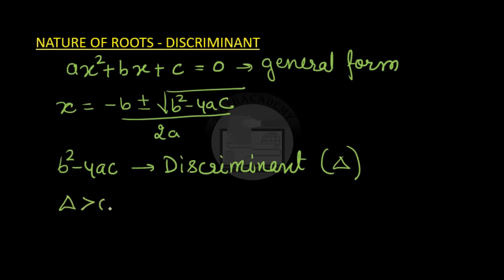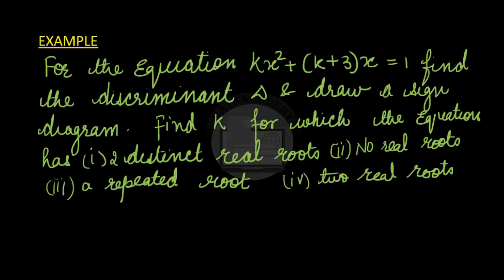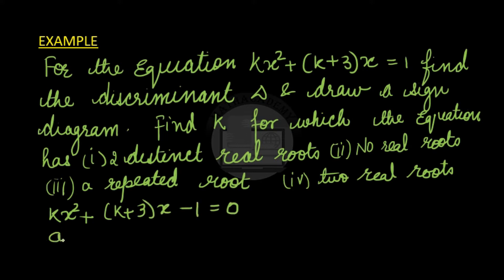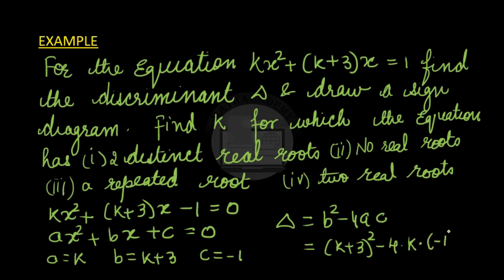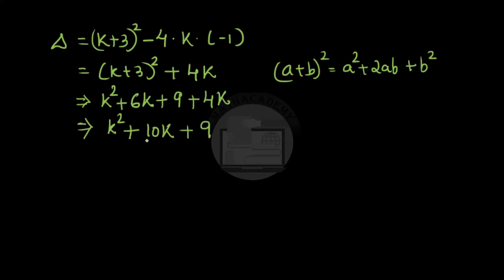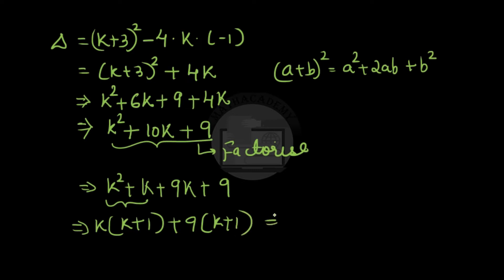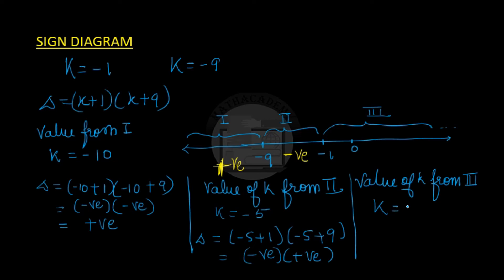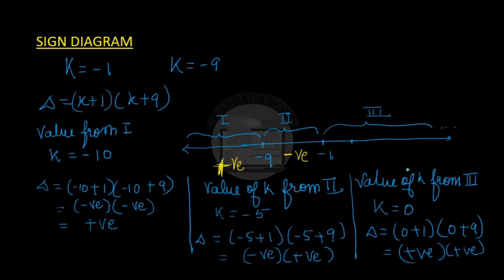Problem Solving using Discriminant & Sign Diagram | Quadratics | Algebra | Mathacademy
This video explains the Poblem solving using Discriminant and Sign Diagrams when the nature of roots for a quadratic equation are given. More such videos can be viewed on my channel "Mathacademy"

Mathacademy aims to create a video library of as many mathematics concepts as possible. The videos are created keeping in mind AnyBodyCanLearnMaths at Mathacademy.